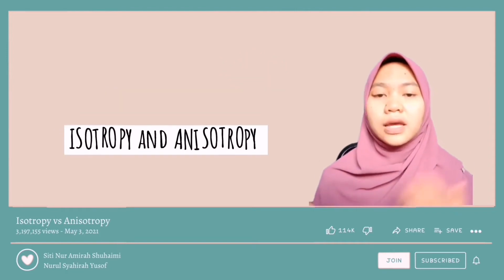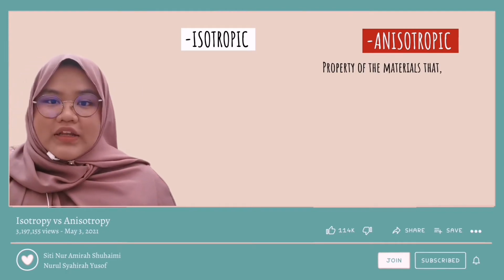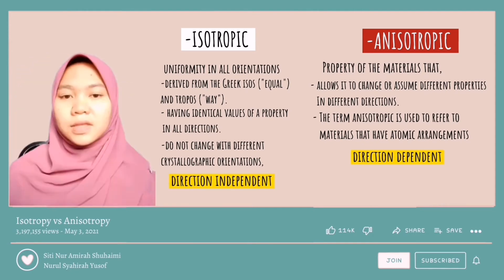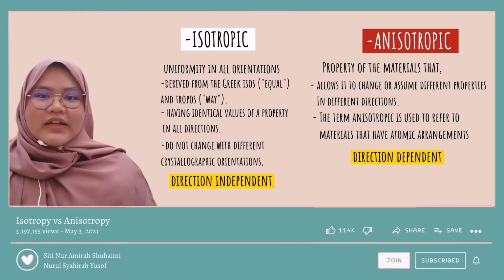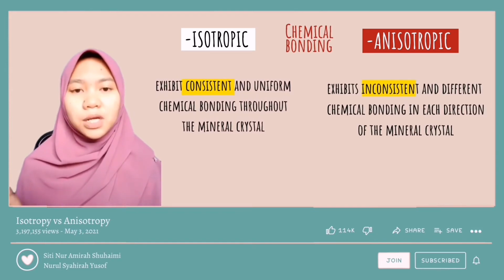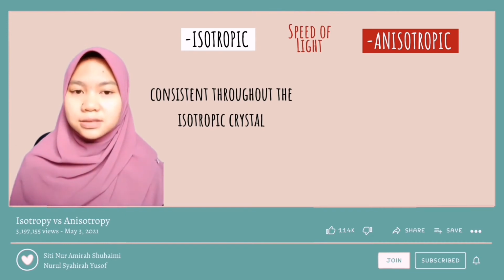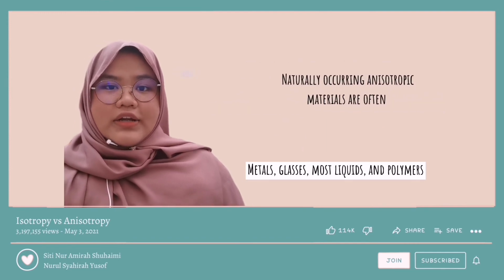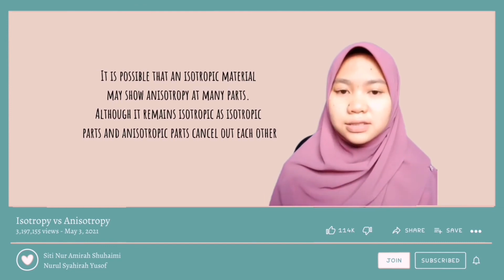ISOTROPIC VS ANISOTROPIC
Hi! We'd like to thank Sir Sheikh for this great and fun experience.
We hope this video is enjoyable and give you more info about the metal.